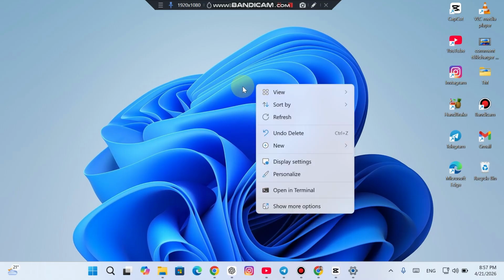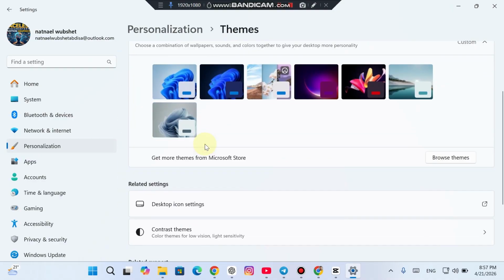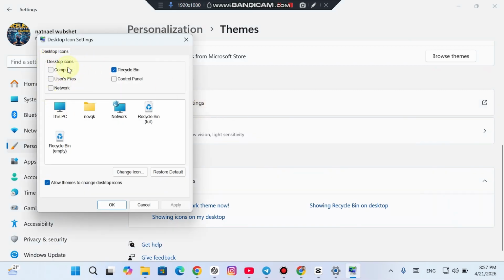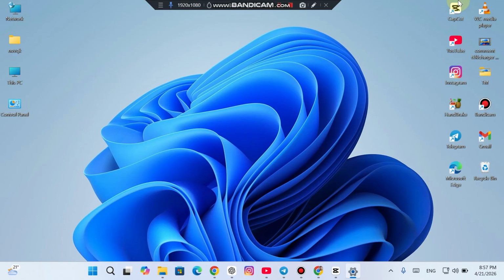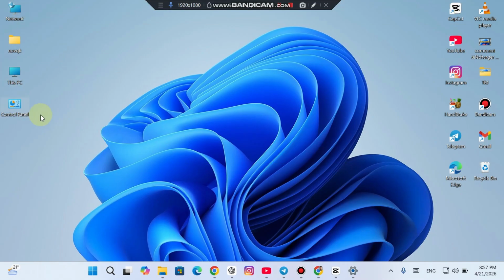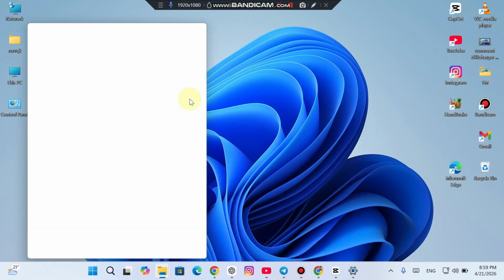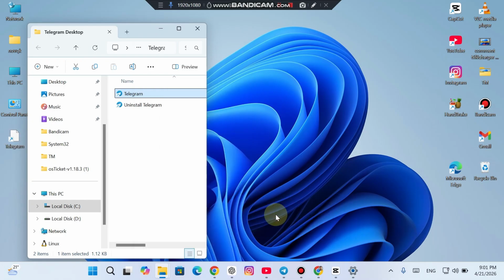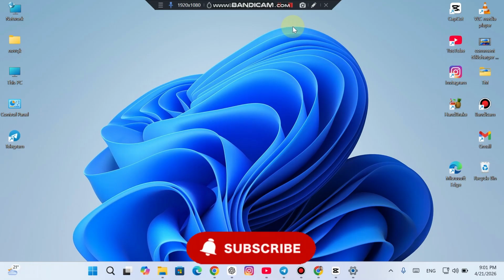How to Add Apps and Icons to Your Desktop in Windows (Easy Step-by-Step Guide)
In this video, you’ll learn how to add apps and icons to your desktop in Windows quickly and easily. This step-by-step guide shows you how to create desktop shortcuts, pin apps, and organize your screen for faster access to your favorite programs. Perfect for beginners who want a cleaner and more efficient Windows desktop experience.